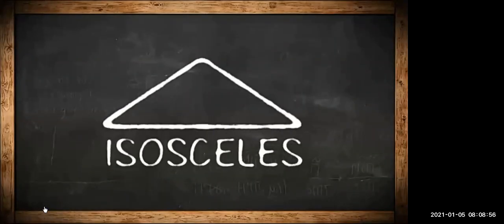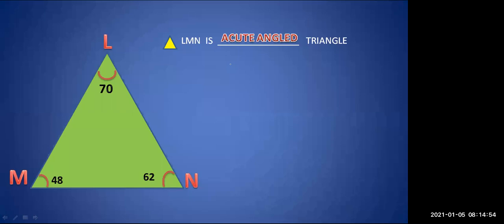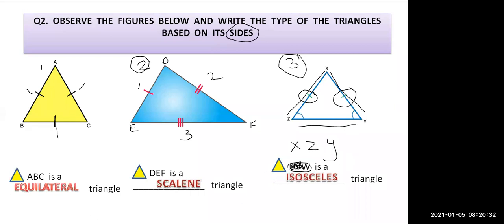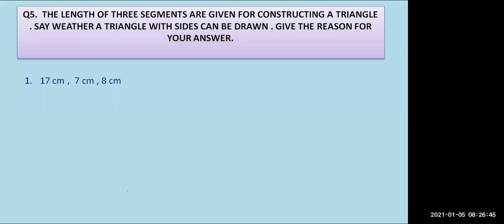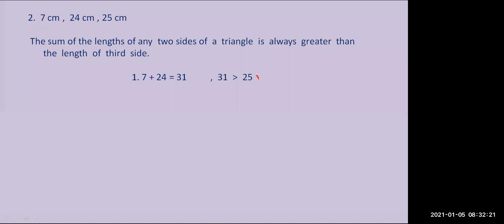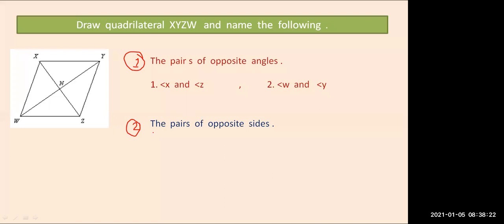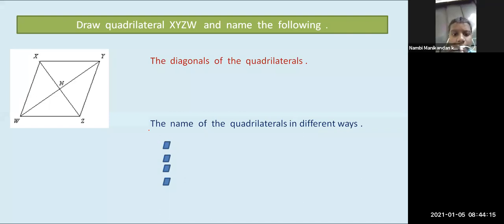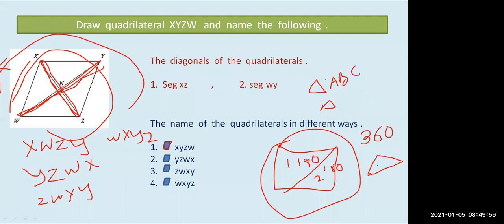MS.NEHA DHANKE/MATHS /16.QUADRILATERALS/ 05.01.21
Subject:MATHS
Lecture Topic:16.QUADRILATERALS
Teacher: MS.NEHA DHANKE